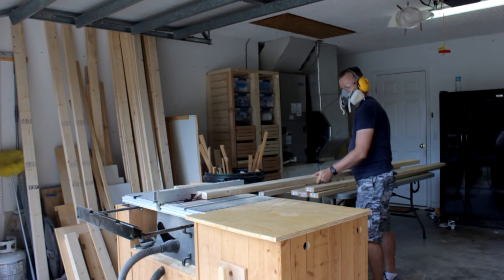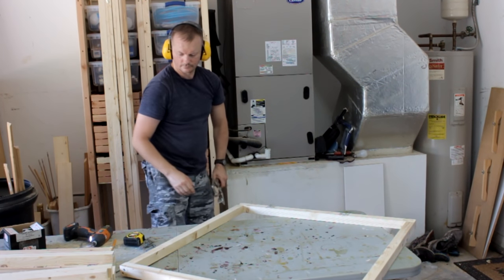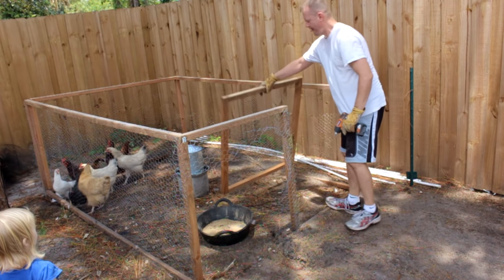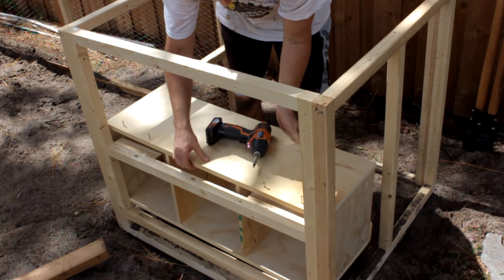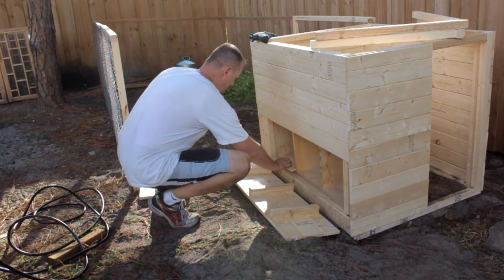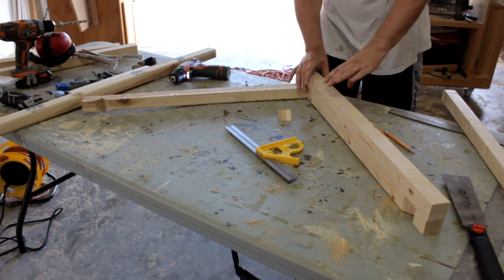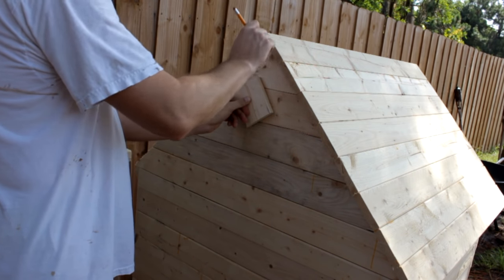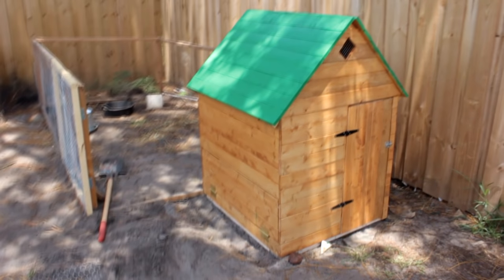DIY Building a Small Backyard Chicken Coop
A DIY small backyard chicken coop that is simple and easy to build.  A chicken coop should be more than just a place for chickens to come home and roost.  It should be something that you and anyone you host in your backyard should be proud to showcase.  I built this coop with a small footprint and visual profile so it can be placed in any urban backyard so that it doesn't attract a lot of attention.  The interior square footage provides enough area and roosting space to house 6 to 8 chickens with ease and looks good while doing it.

Stuff Needed To Build this Chicken Coop:
Automatic coop door opener
3" exterior screws
Brad Nails
Door Latch
Chicken Wire

Things for Chickens:
Heat Lamp

"Don't turn back" by

"Branching Out" by "Silent Partner"